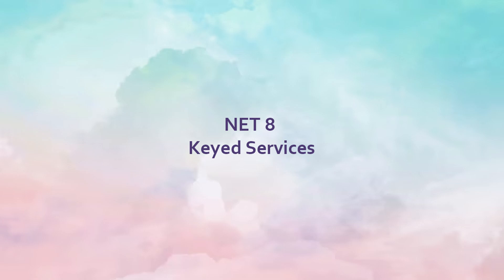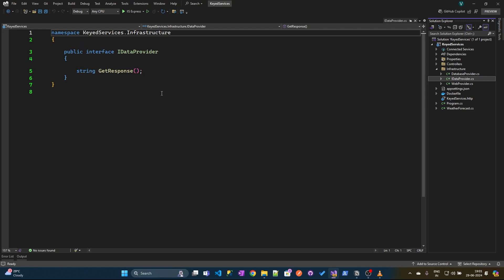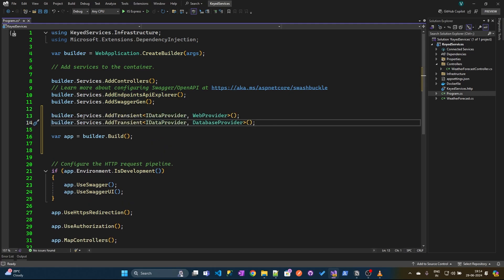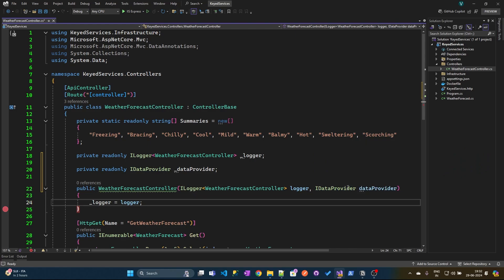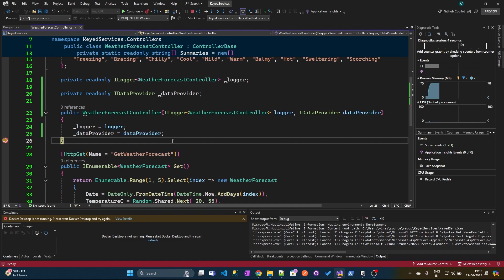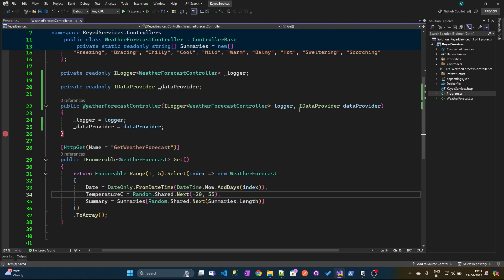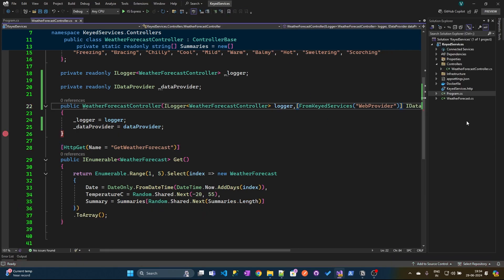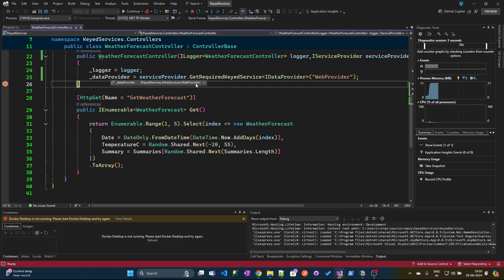Keyed Services in .NET 8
As part of this video will explore how we can use the keyservices in the .NET Web API.